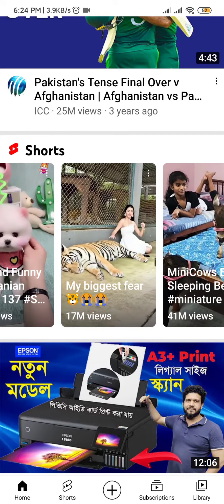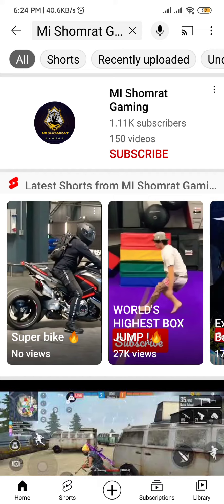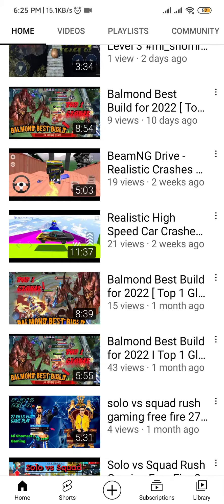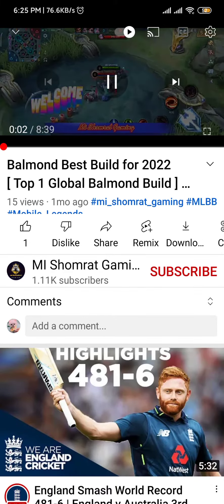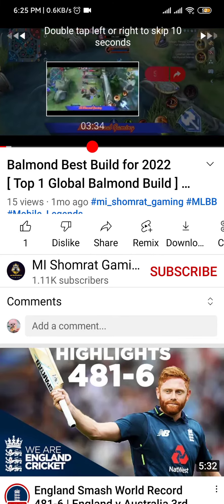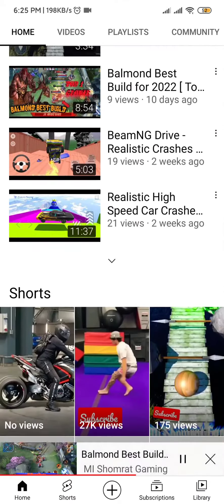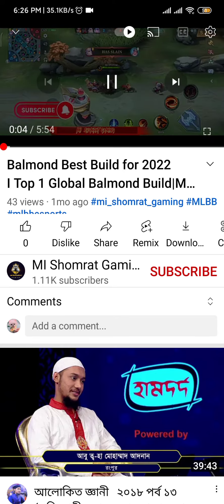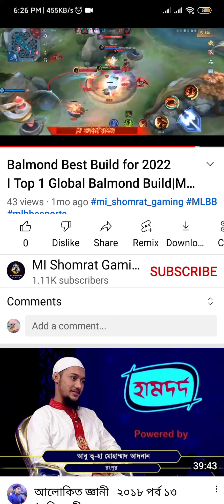Instructions of The Work | See Carefully | Mi Shomrat Gaming